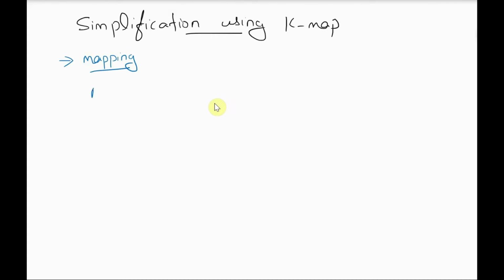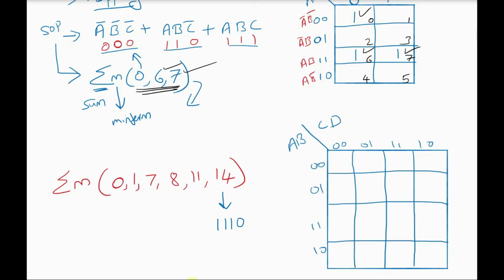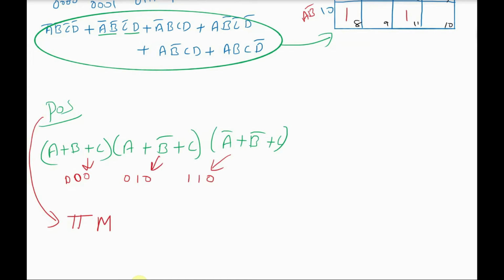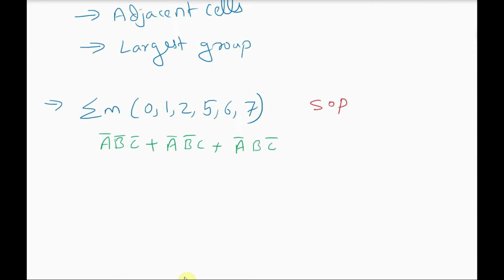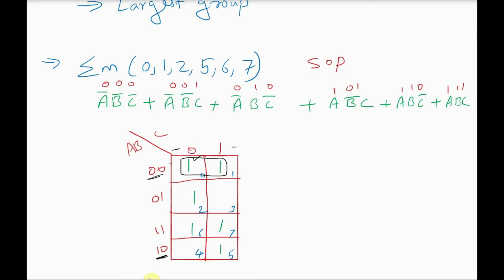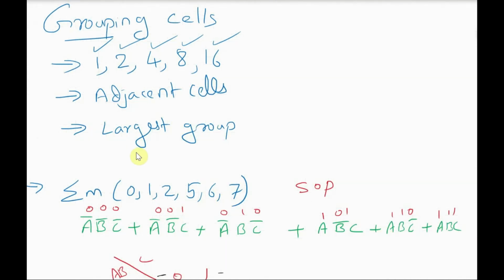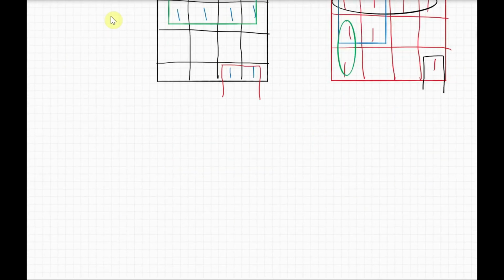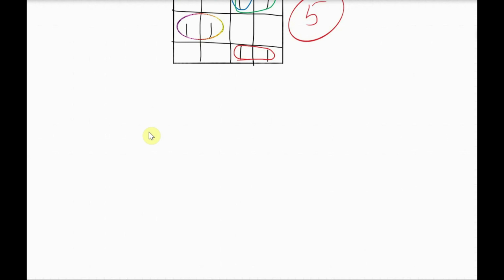K map (Karnaugh map) mapping and grouping - part 2